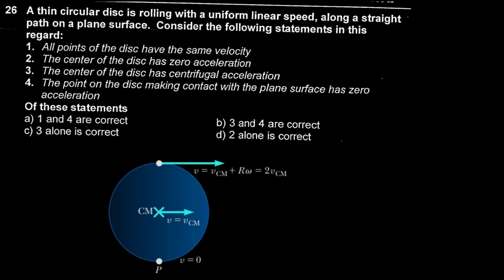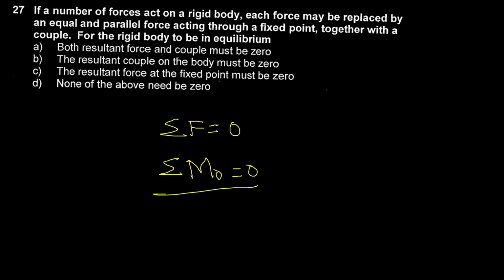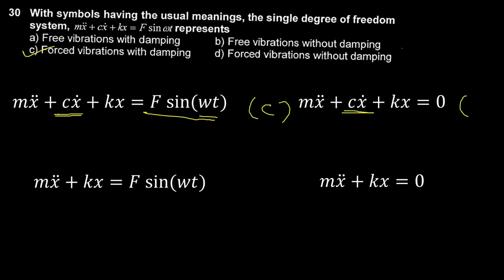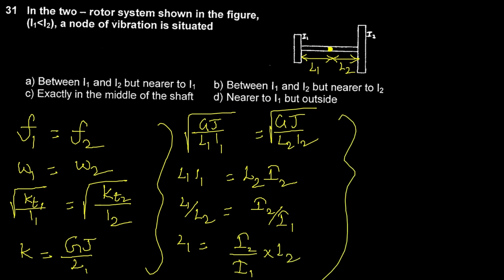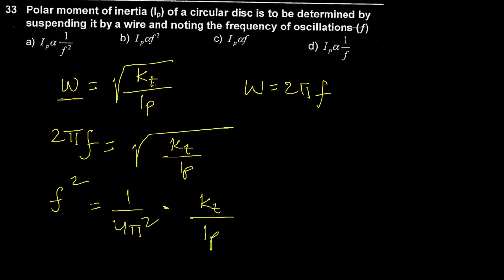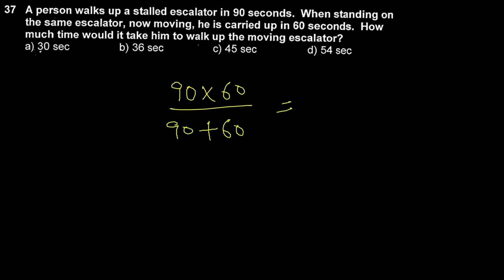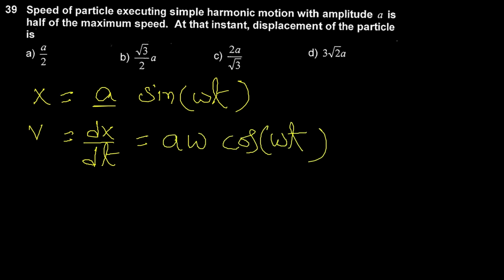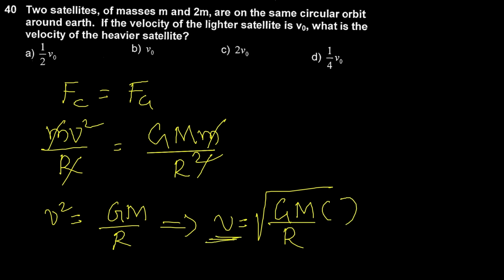ISRO Mechanical Engineering 2006_Part-3#gate2024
"ISRO Mechanical Solved Papers: Boost Your Exam Preparation with Comprehensive Solutions!

Looking to crack the ISRO Mechanical Engineering recruitment exam? Get a competitive edge with our collection of ISRO Mechanical Solved Papers! This YouTube playlist features a curated selection of solved papers from previous years, covering all the important topics you need to know.

Each video in this series presents a set of questions along with step-by-step solutions, allowing you to understand the problem-solving approach and grasp the underlying concepts. Whether it's thermodynamics, fluid mechanics, machine design, or manufacturing processes, our solved papers cover the breadth of the syllabus.

By watching these videos, you can familiarize yourself with the exam pattern, gain insights into the types of questions asked, and sharpen your problem-solving skills. Additionally, our experienced instructors provide valuable tips and shortcuts to help you tackle the exam more efficiently.

Don't miss this opportunity to optimize your preparation for the ISRO Mechanical Engineering exam. Success awaits you with our comprehensive solutions and guidance."